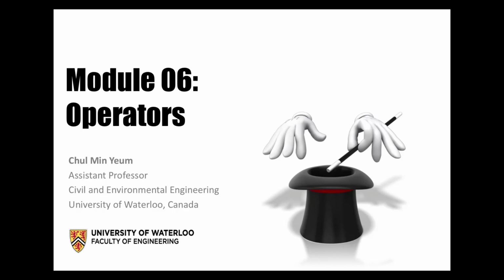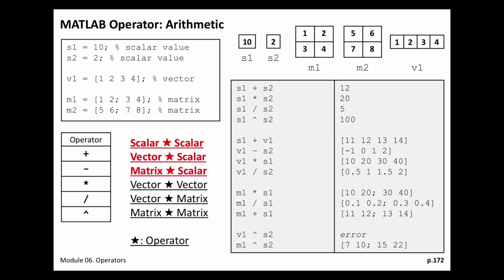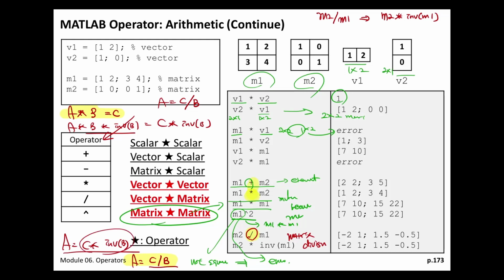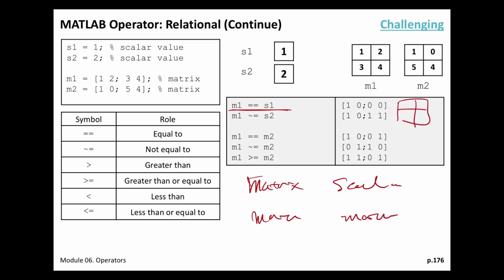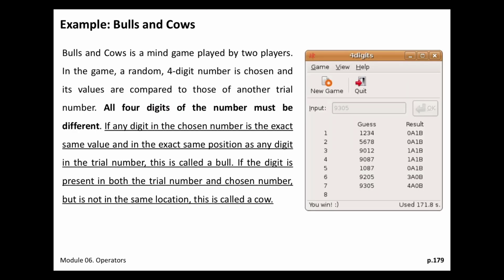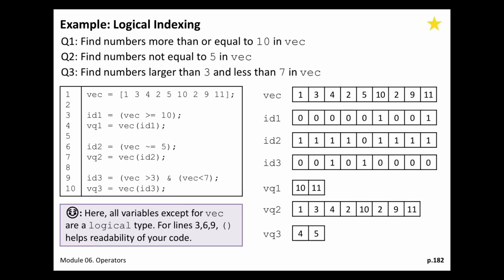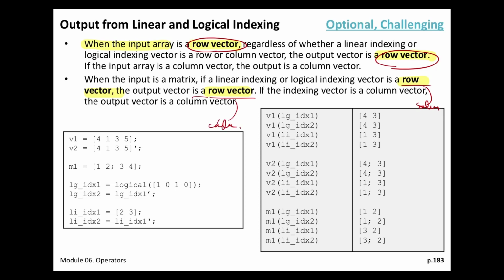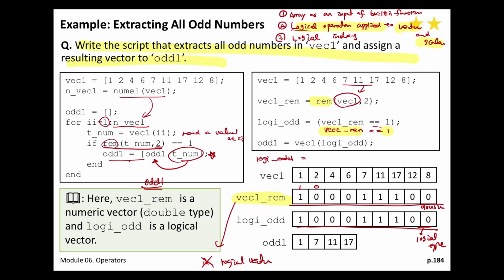LEC06 Operators Part 1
Topics
00:45 Module 06: Operators (p.169)
01:15 Vectorization (p.170)
06:50 MATLAB Operators: Arithmetic (p.172)
13:32 MATLAB Operators: Element-wise Operation (p.174)
15:15 MATLAB Operators: Relational (p.175)
20:58 MATLAB Operators: Logical (p.177)
28:21 Logical Indexing (Vector) (p.181)
36:29 Output from Linear and Logical Indexing (p.183)